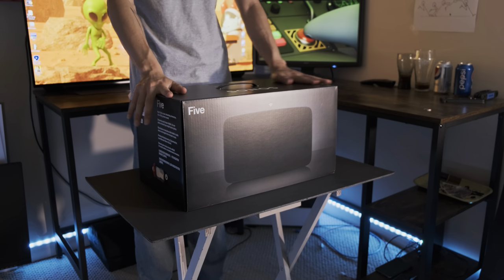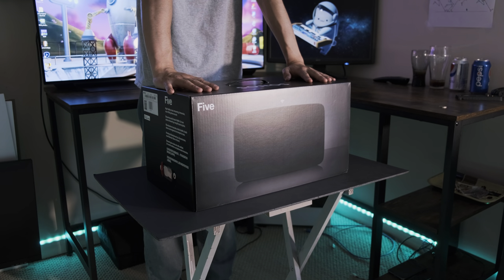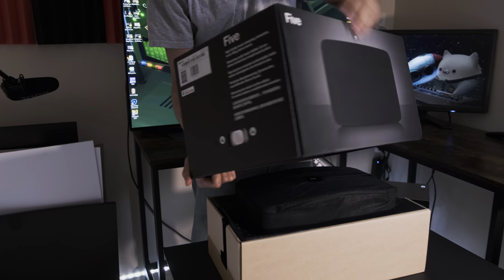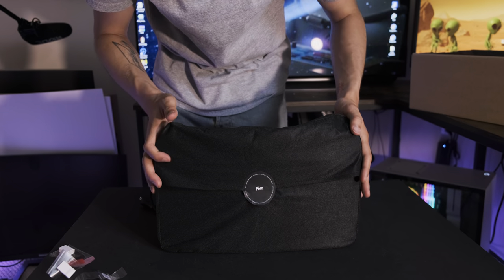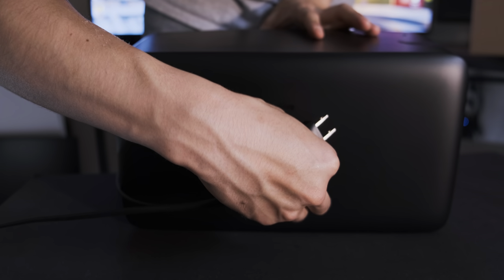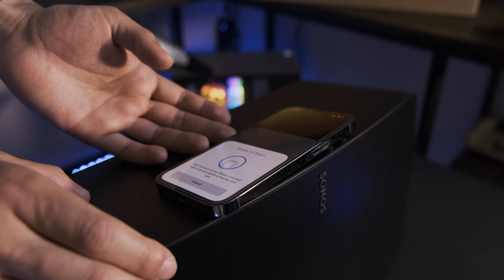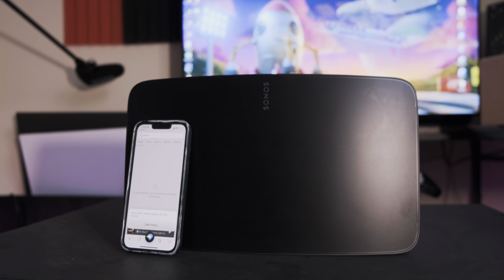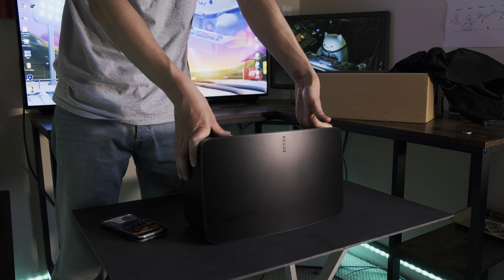Sonos Five Unboxing